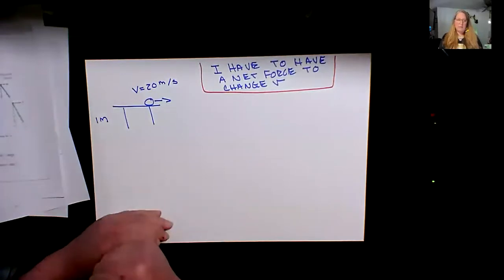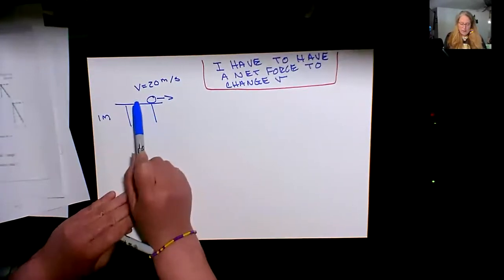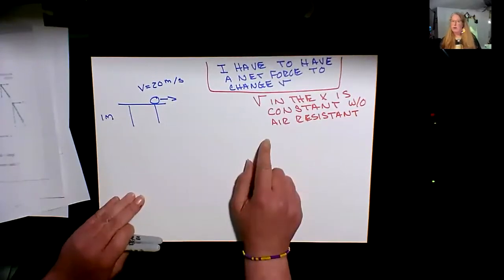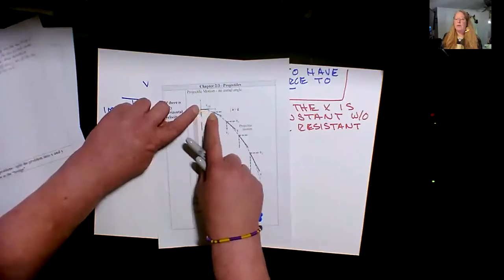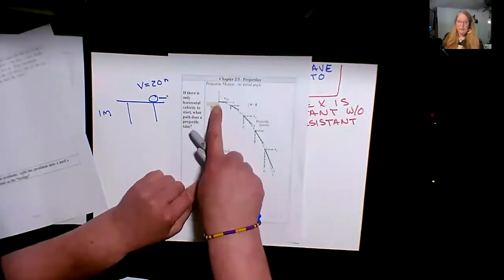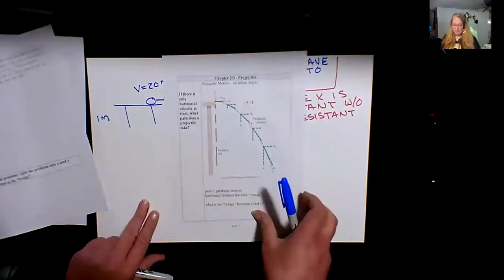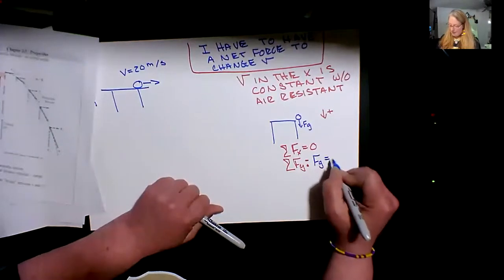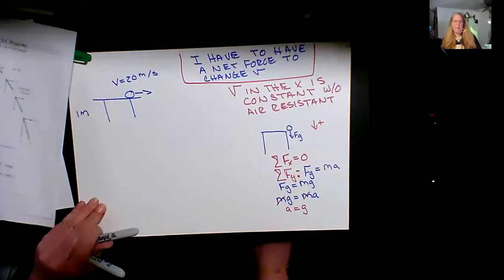Launching a ball off of the table defining what is changing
We will talk about which component and which isn't in projectile motion.  I will lay the foundation for launching a ball off of a flat table.